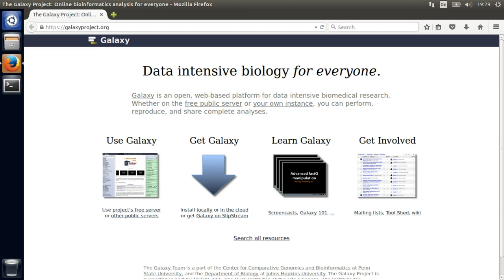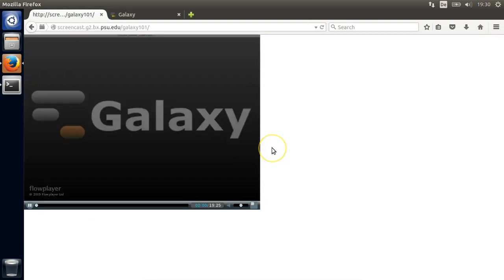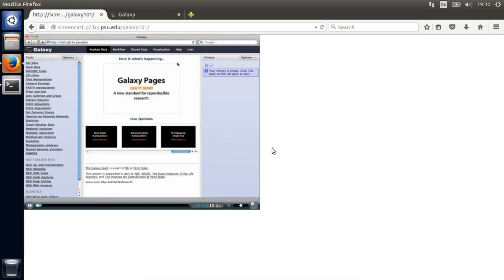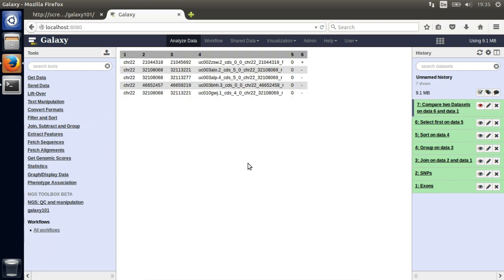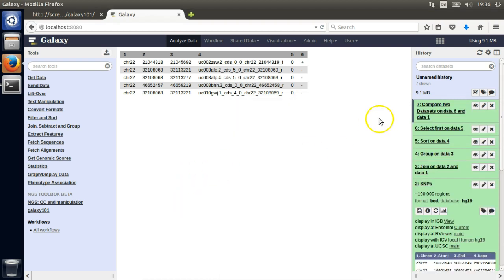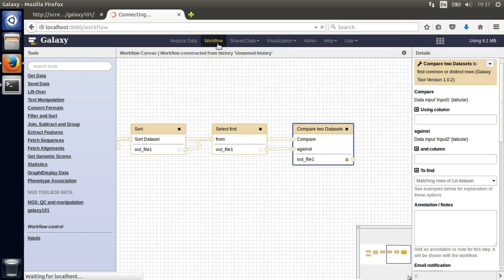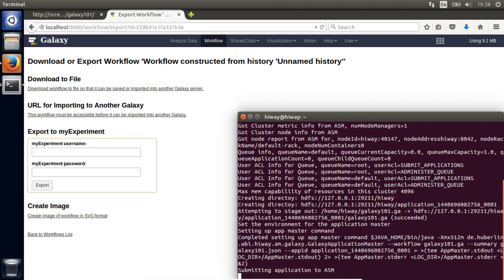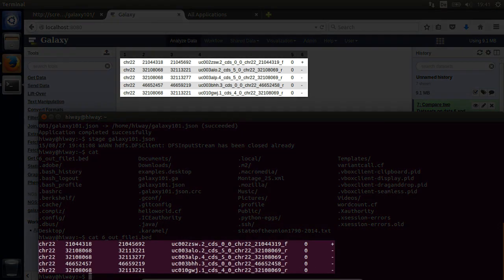Saasfee Galaxy Workflows on Hi-WAY